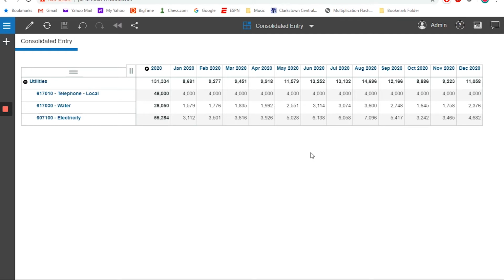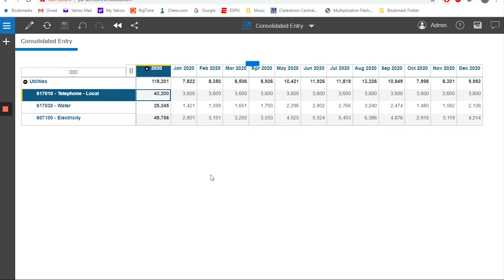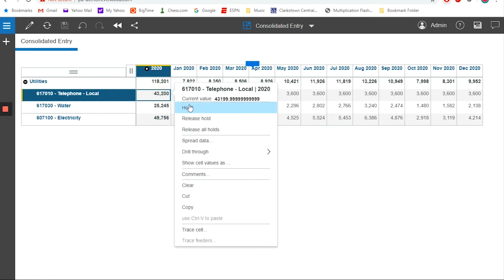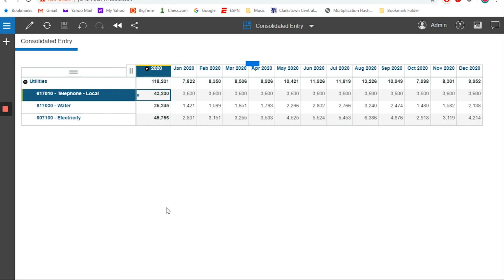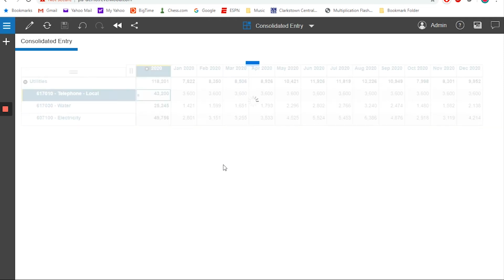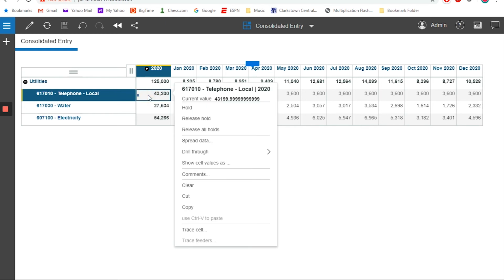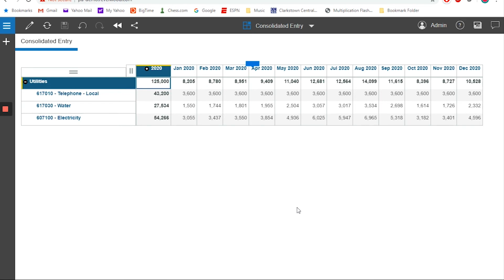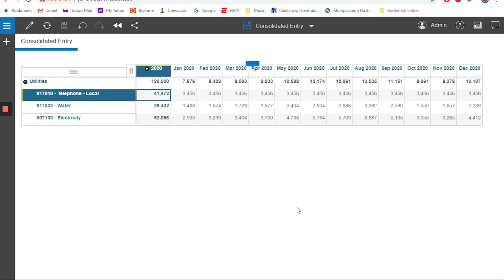The New Hold Feature in IBM Planning Analytics | IBM Planning Analytics Tips & Tricks from Revelwood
Watch Revelwood's latest IBM Planning Analytics Tips & Tricks video to learn how to use the new hold feature in Planning Analytics. The new hold feature in Planning Analytics gives you the ability to do full top-down spreading or partial spreading.

In this Planning Analytics tutorial, Revelwood's FP&A Technical Director, Lee Lazarow, demonstrates how you can enter data in Planning Analytics Workspace using a top-down approach or a partial top-down approach.